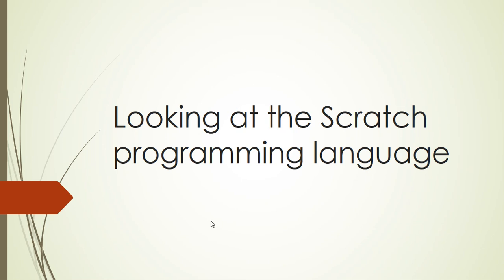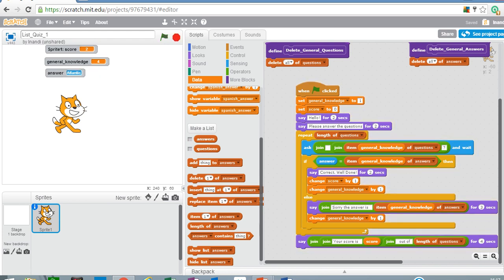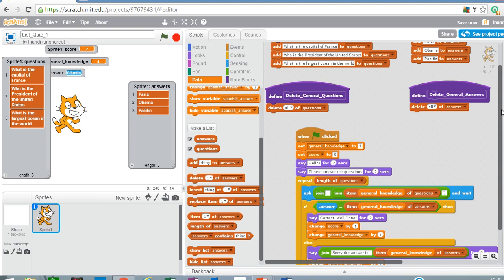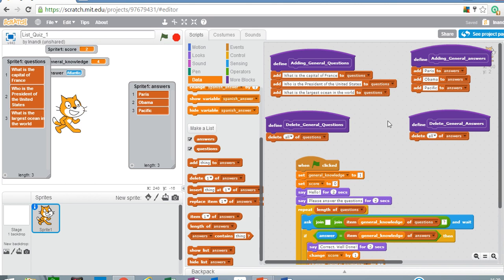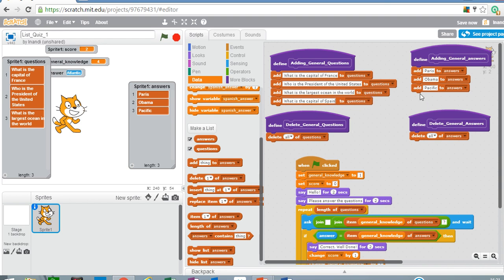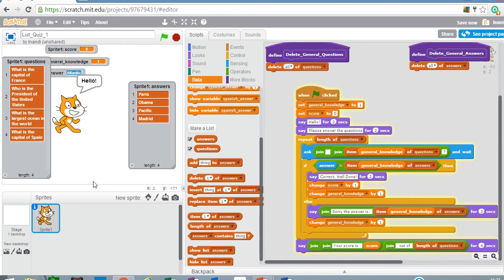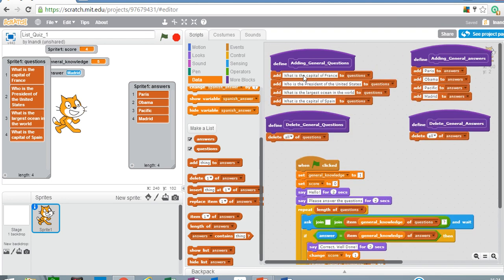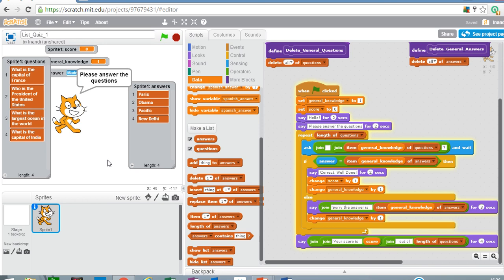Scratch Lists Procedures 23FEB2016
A Video showing a Scratch Program which shows the use of Lists and Procedures